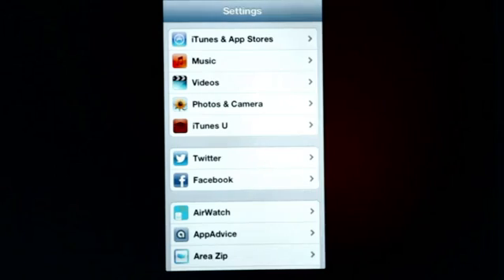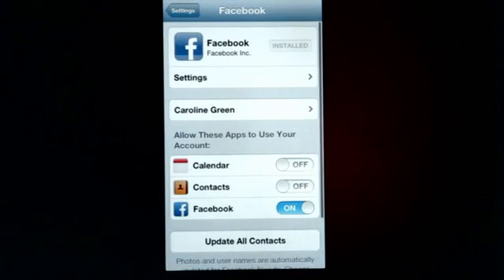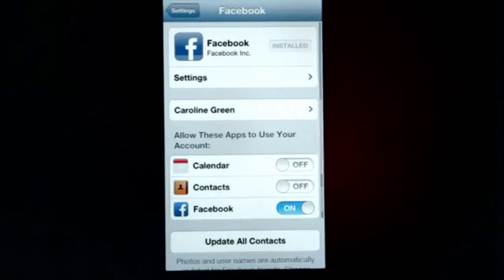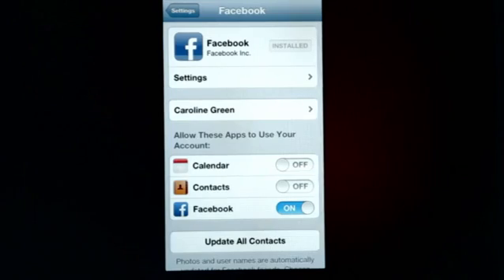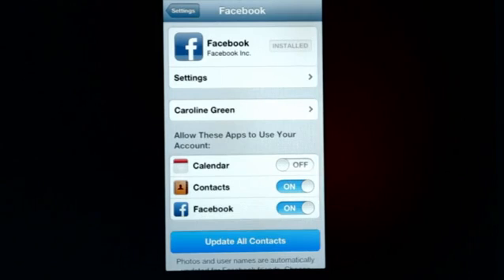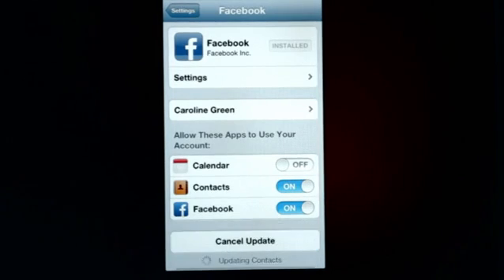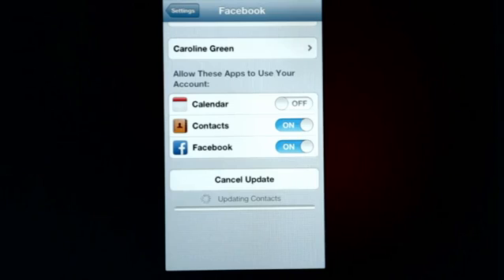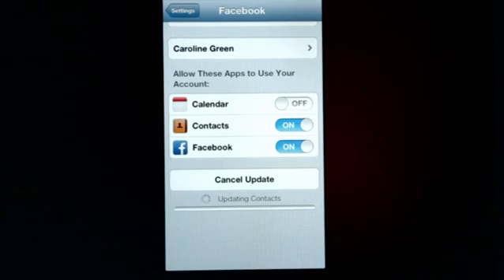How to Activate the iPhone Facebook Pictures for Contacts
How to Activate the iPhone Facebook Pictures for Contacts. Part of the series: Tech Tips. Activating the iPhone Facebook pictures for contacts requires you to provide access to the app in your device's "Privacy" section. Activate the iPhone Facebook pictures for contacts with help from an expert in Mac support in this free video clip.